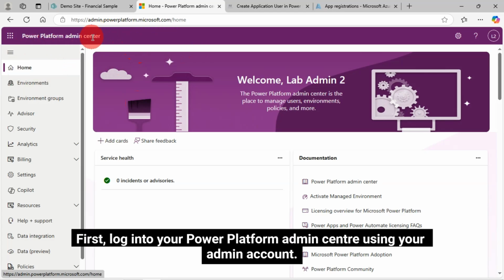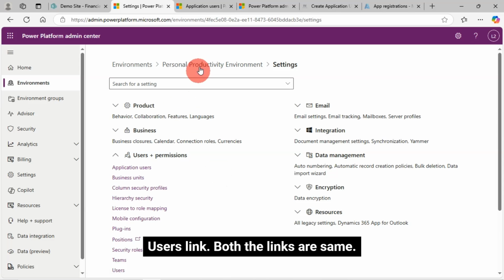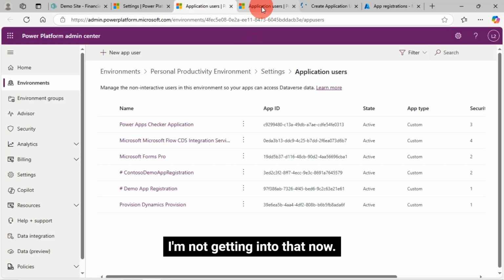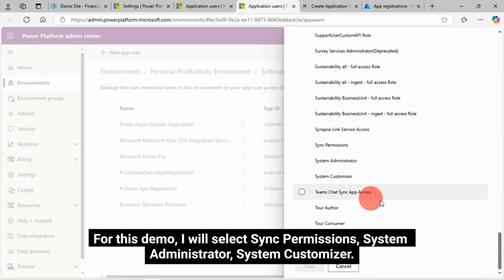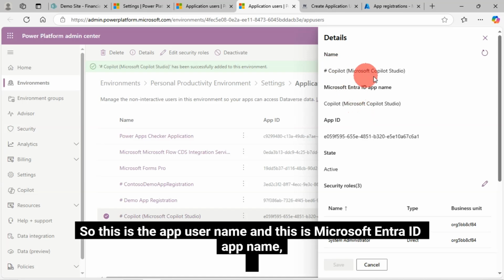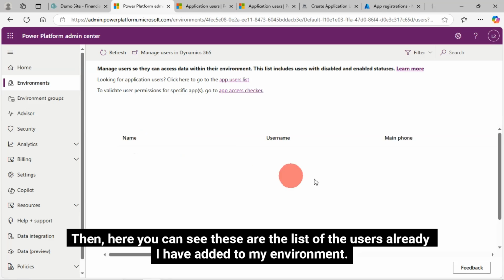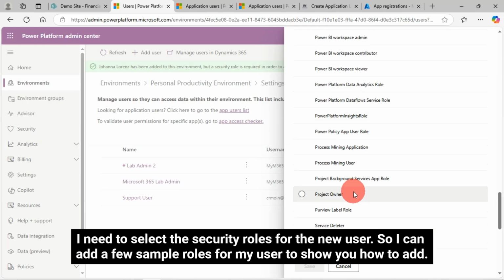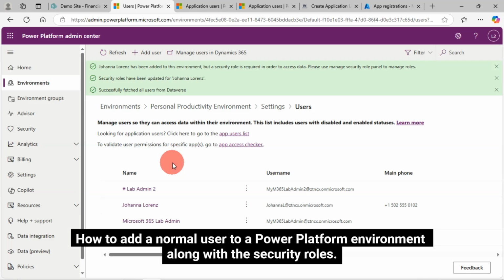Power Platform Secrets: Add & Manage Application Users Like a Pro!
In this Microsoft Power Platform Tutorial, we will learn how to create an application user or how to add an application user in a Power Platform environment and also how to manage users in Power Platform environment.

In this Power Platform Tutorial, you’ll learn everything about managing users and application users in Power Platform like a pro. Whether you’re new to the platform or an experienced admin, this step-by-step tutorial covers it all: ✨ How to create application users 🛠️ What is an application user? 👥 How to add users to Power Platform with security roles 🔒 How to manage users and security roles effectively 🗑️ How to add, edit, or delete users in your environment 🌟 How to set up business units and organize access

📈 Boost Your Admin Skills
Discover how to streamline user management, enhance security, and optimize your Power Platform setup for smooth operations. From assigning roles to understanding business units, this video is your ultimate guide!

This video is perfect for Power Platform admins, Power Apps makers, and anyone looking to improve their expertise in environment and user management.

Your support helps me create more content for the Power Platform community.